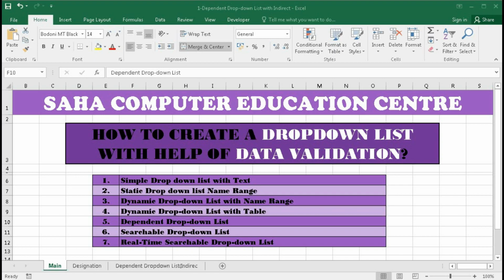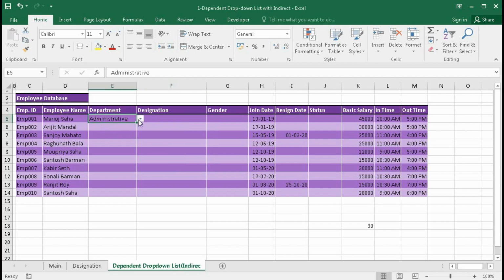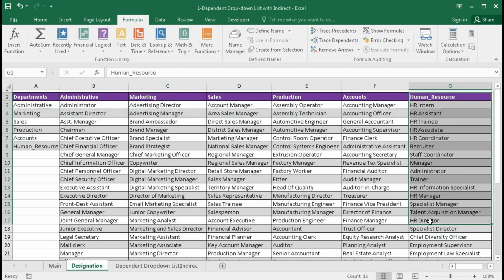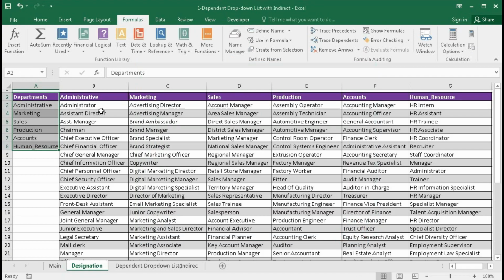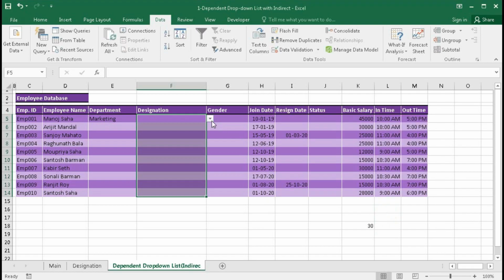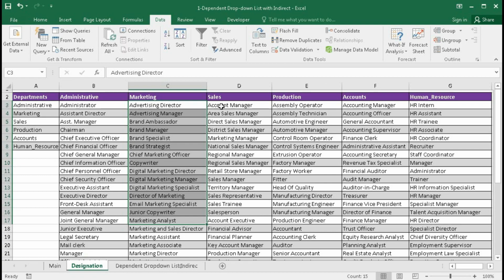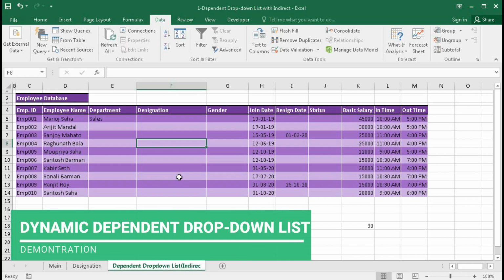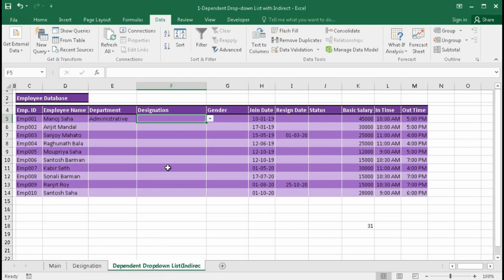#122-How to Create Dependent Drop-down List with Data Validation In Excel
In this tutorial you can learn, How to Create Dependent Drop-down List with Data Validation In Excel.

problems etc.